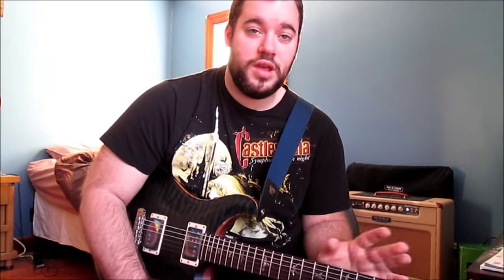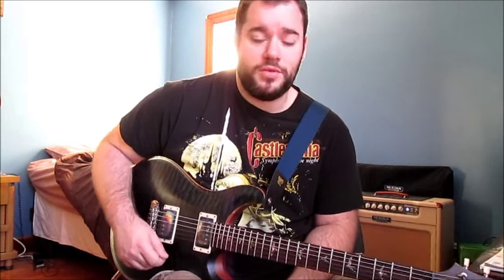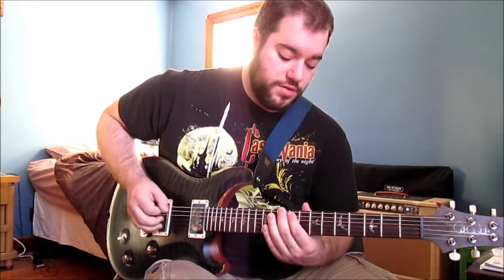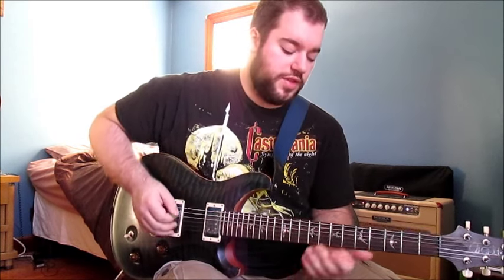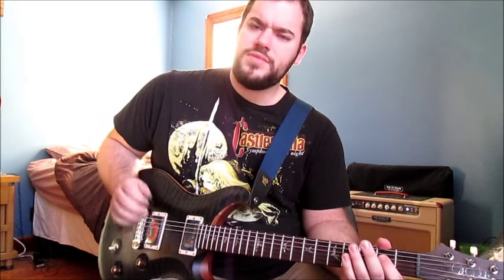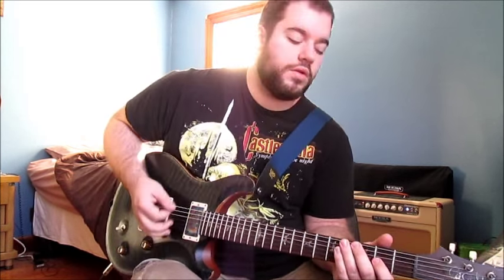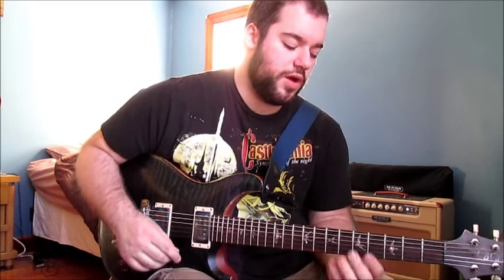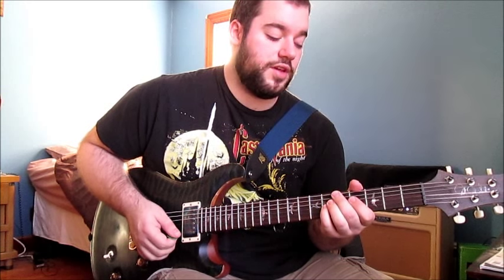How To Play Stemage's Fat Man In The Pool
dylan took advantage of my black friday/ thanksgiving deal for any cover/lesson/review by buying a hard copy of my ep and he chose for me to make this video. details

My Pages:

Listen to my New EP!